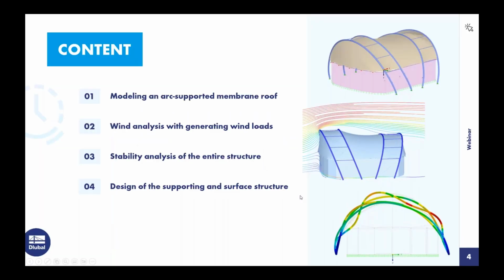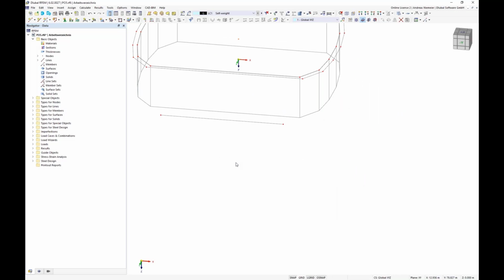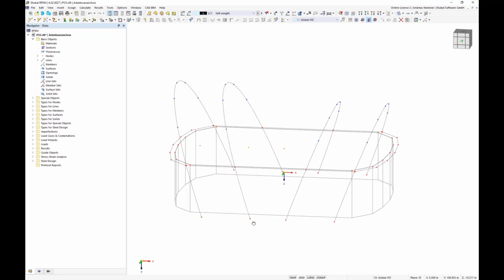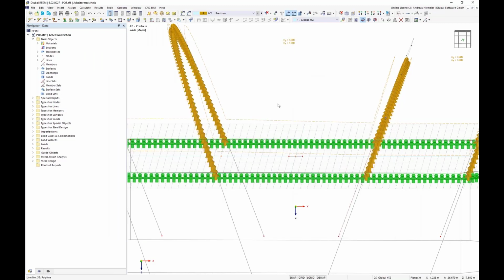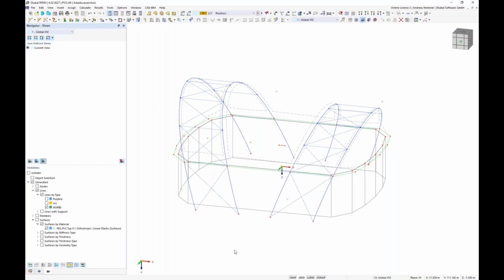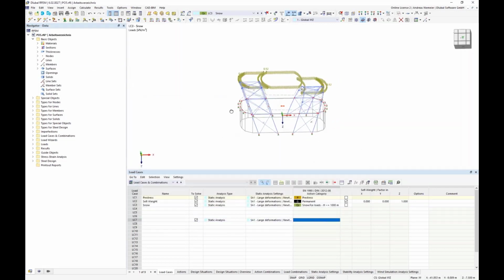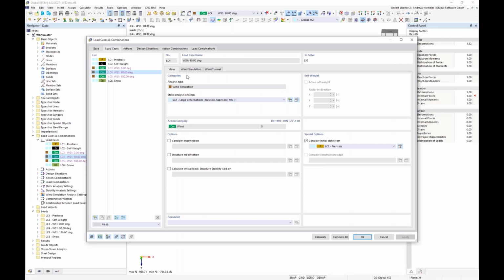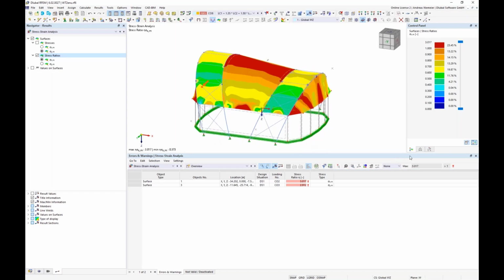[EN] Formfindung und Berechnung von Membrankonstruktionen in RFEM 6 | Do, 25. August 2022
In diesem kostenfreien Webinar zeigen wir Ihnen, wie Sie Membrankonstruktionen im Statikprogramm RFEM 6 modellieren und berechnen können.

Zeitplan:
00:00 Begrüßung
03:30 Modellierung eines bogengestützten Membrandaches
51:00 Windanalyse mit Generierung von Windlasten
1:02:45 Stabilitätsanalyse des Gesamttragwerks
1:08:25 Bemessung des Stütz- und Flächentragwerks